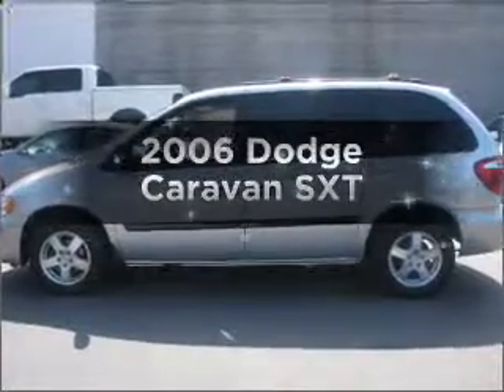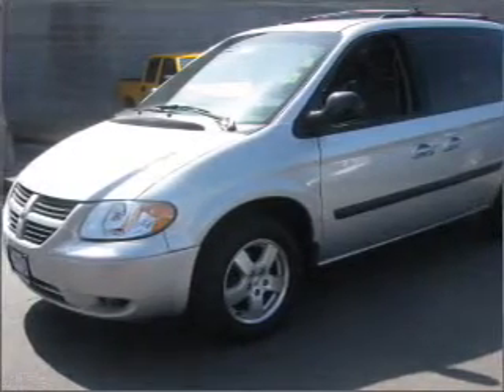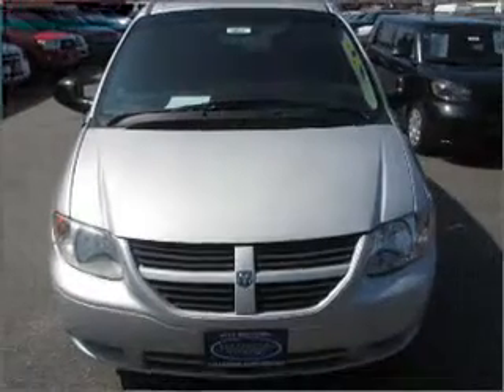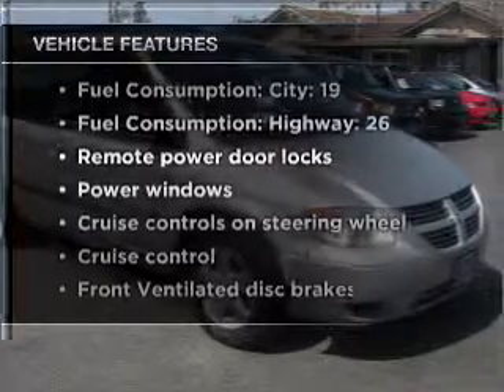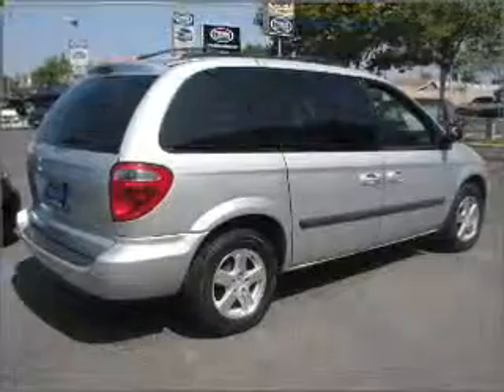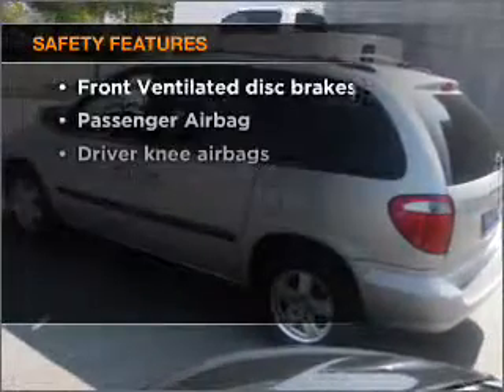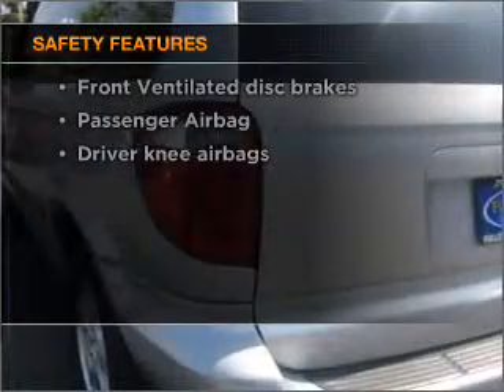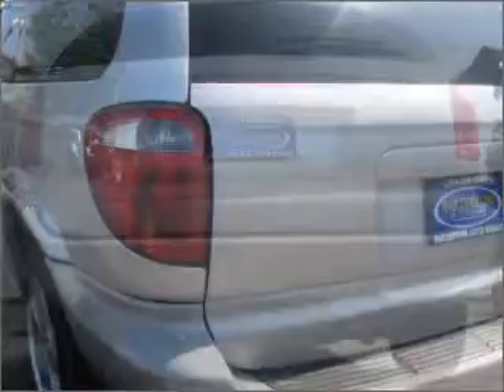2006 Dodge Caravan - Cypress CA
Year: 2006
Make: Dodge
Model: Caravan
Trim: SXT
Engine: 3.3 liter 6 cylinder 12 valve
Transmission: 4-Speed Automatic
Color: Silver
Mileage: 88898
Address:
4902 Lincoln Ave